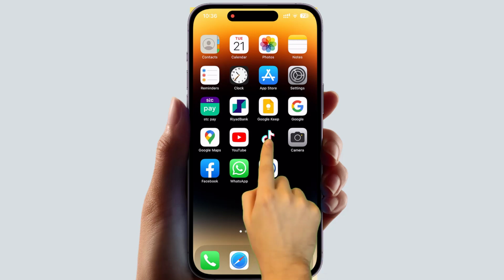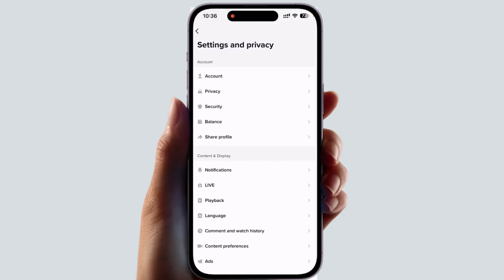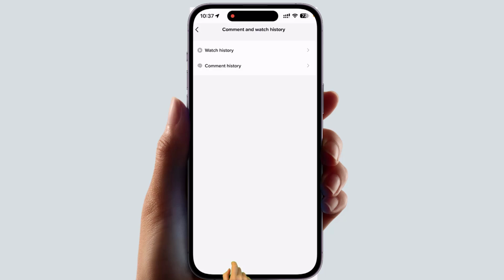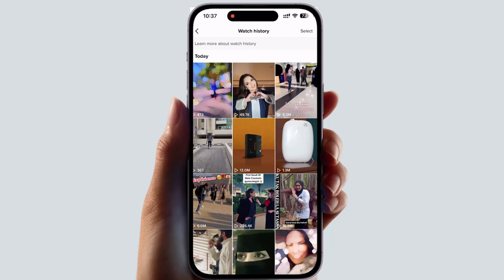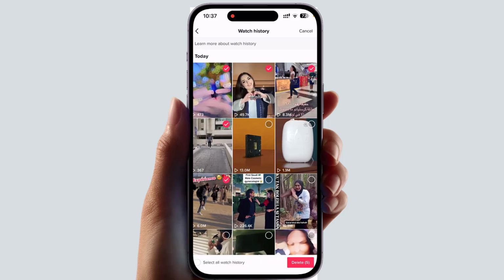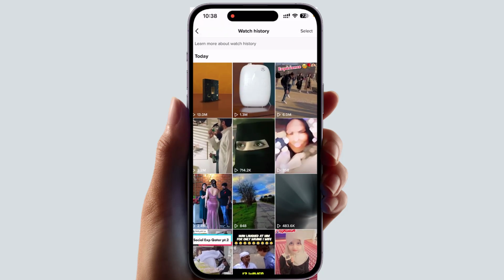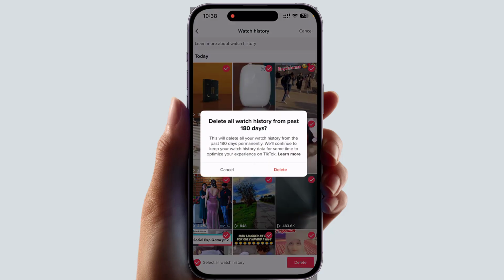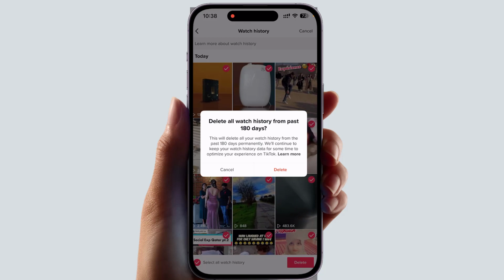How to clear watch history on Tiktok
In this video tutorial, I show you how to delete ALL of your watch history on TikTok. This will allow you to delete all of your watch history on TikTok up to 180 days